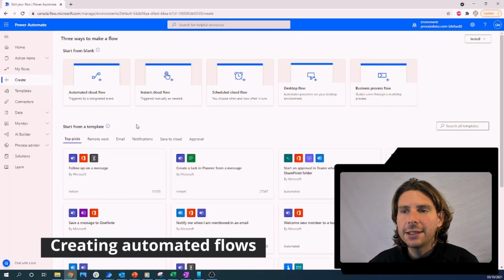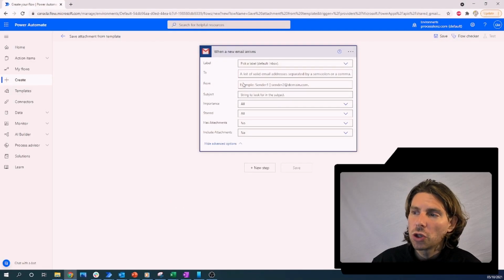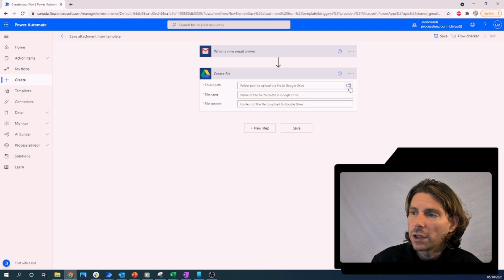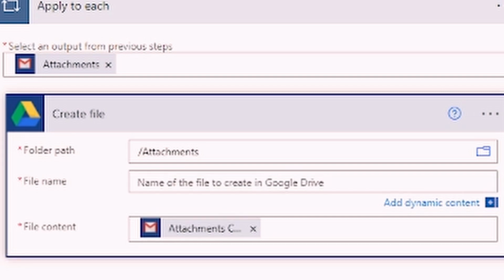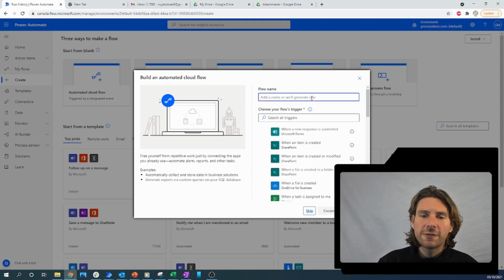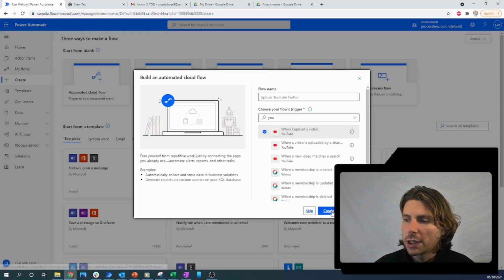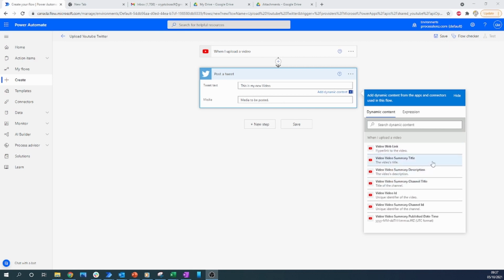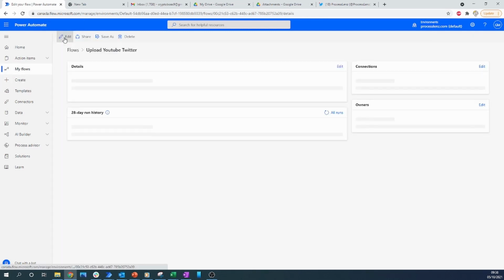Automated Flows - Microsoft Desktop & Flow Complete Course [LESSON 15]